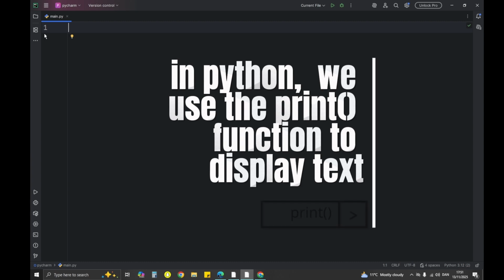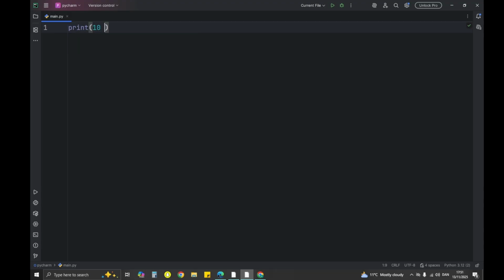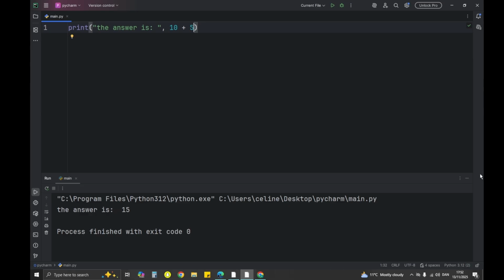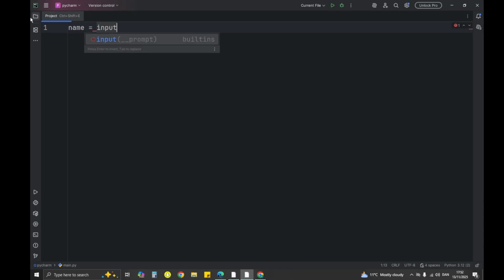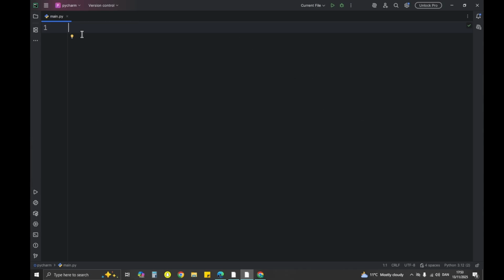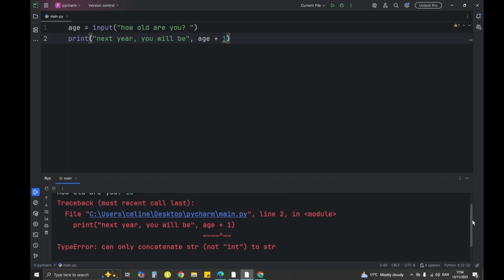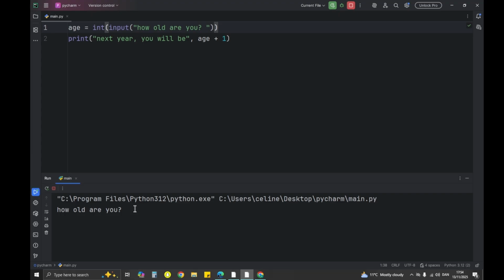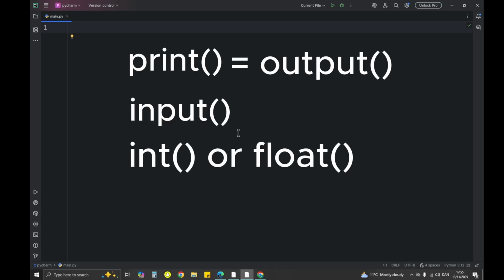Input & Output in Python | Python for Beginners Tutorial #4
In this video, we’ll learn all about input and output in Python — how to display text on the screen and get information from the user.

What we’ll do in this video:
* Use the print() function to show output
* Use the input() function to take user input
* Store input in variables
* Convert input from text to numbers using int() and float()
* Make a simple interactive program

By the end of this video, you’ll know how to make Python programs that can talk to the user — and react to what they type.

Next video: Python If Statements (Decisions in Code)